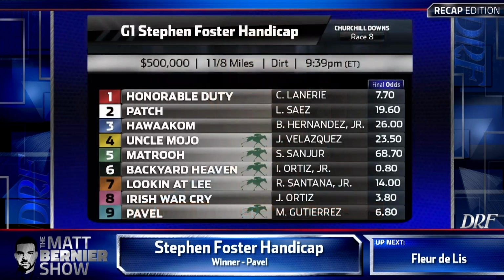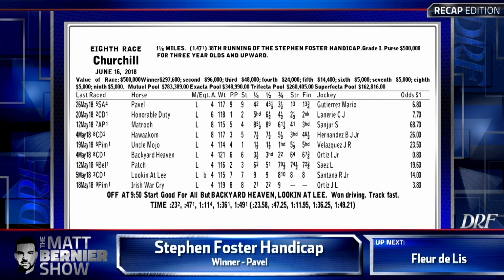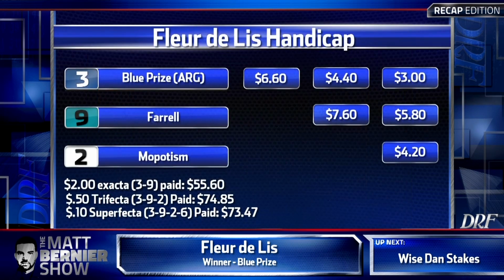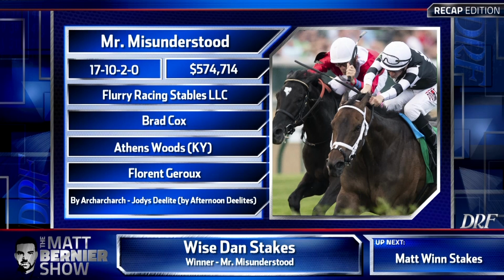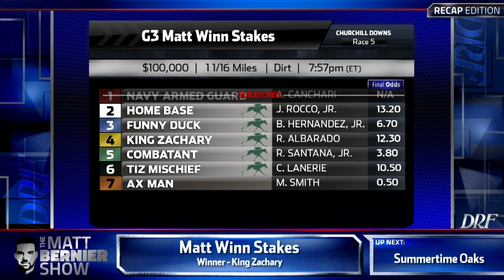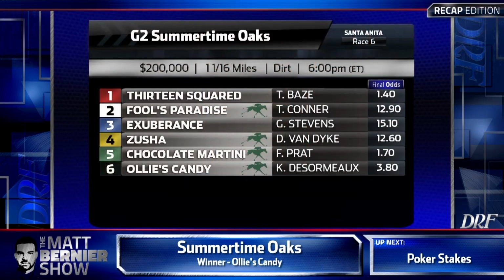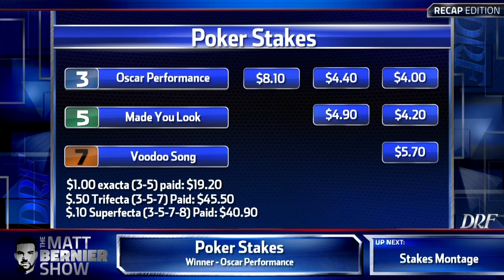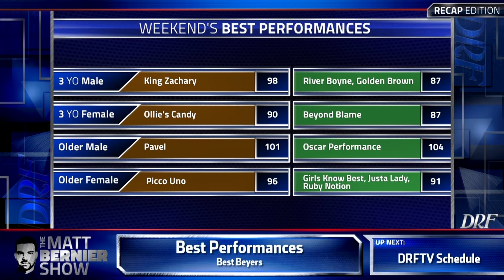Matt Bernier Show Recap Edition - June 18, 2018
Matt Bernier looks back at major races including the Stephen Foster Handicap, the Summertime Oaks, and more on the Matt Bernier Show.